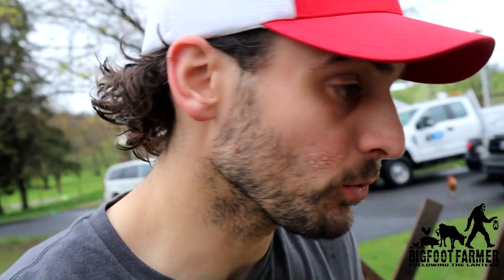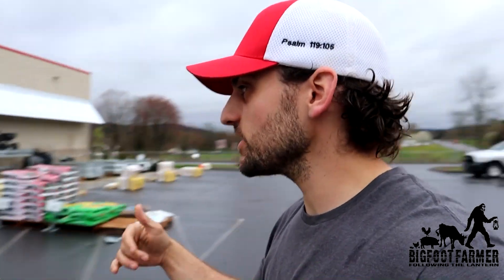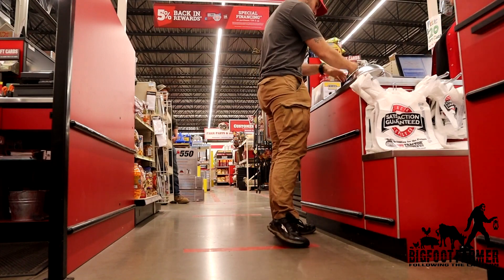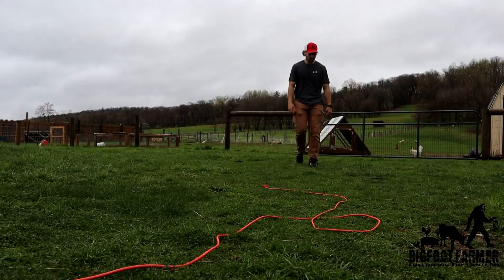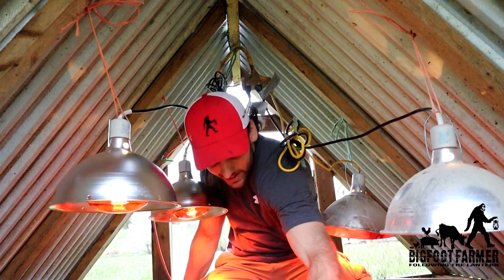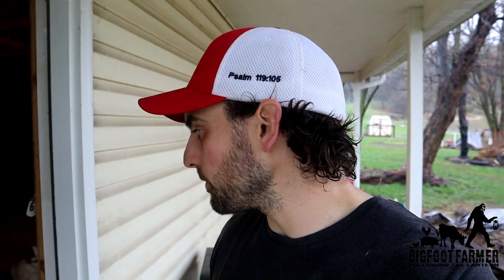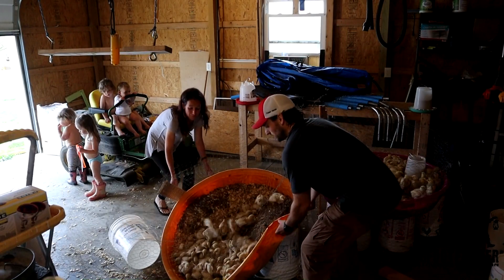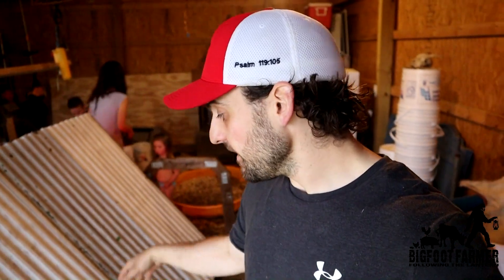Is This Worth It | Something has to Change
We can not continue to find birds died each morning. Something has to change with our set up.

If you feel lead to give directly to our channel, you can send to PayPal here: